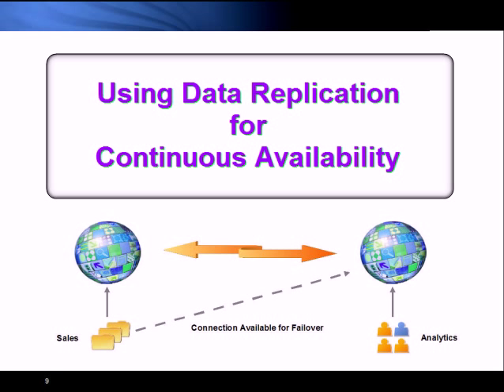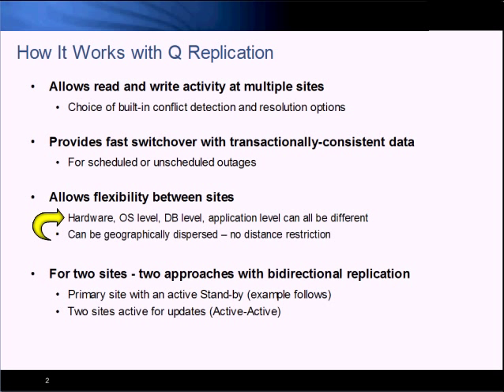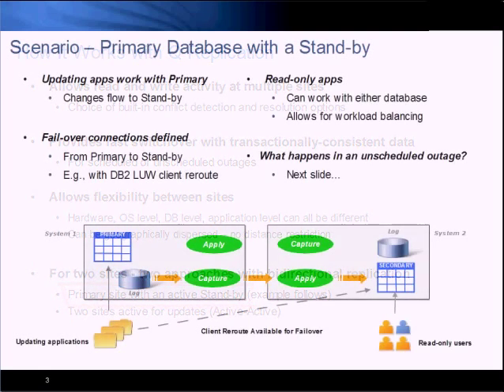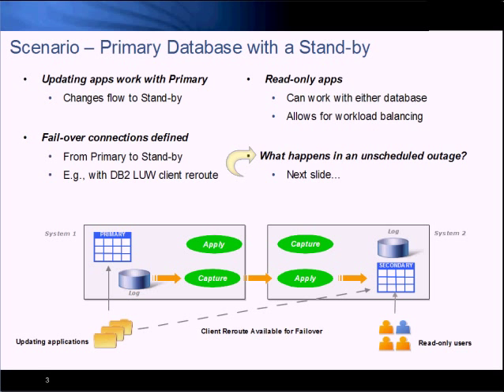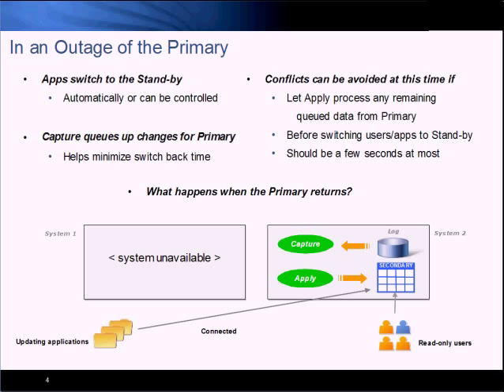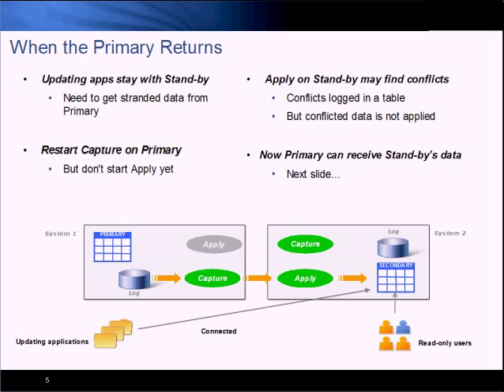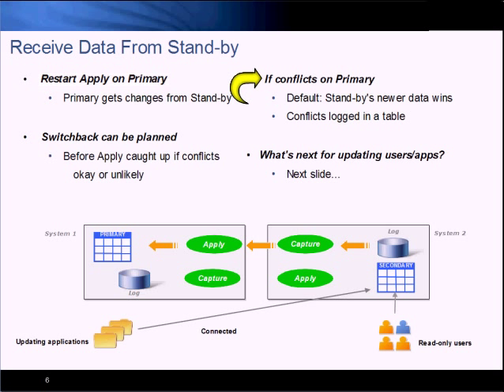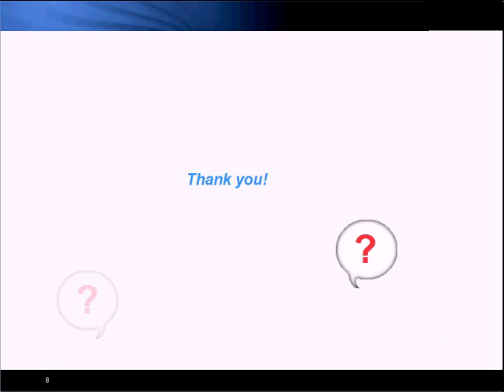Use Data Replication for Continuous Availability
Asynchronous data replication software is often used for high availability and zero downtime operations.  This video provides an overview of how it works.